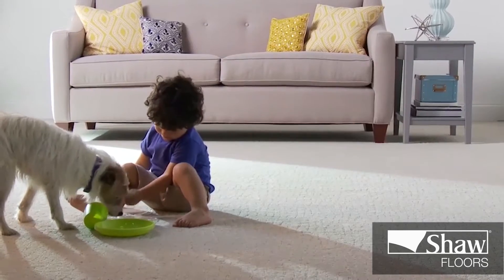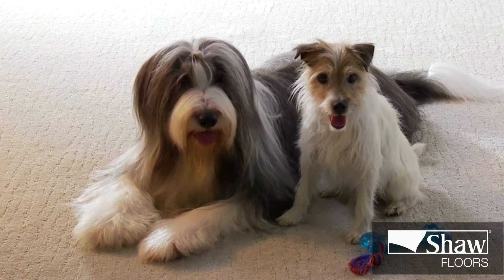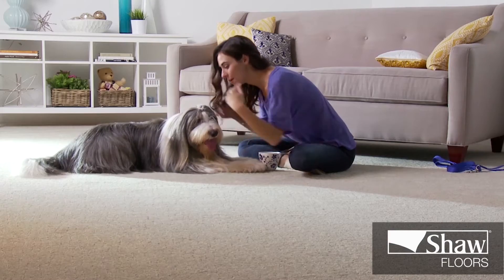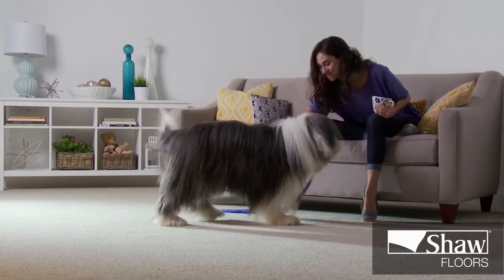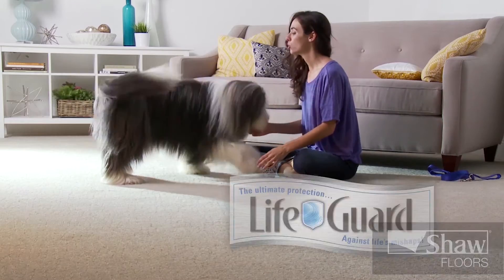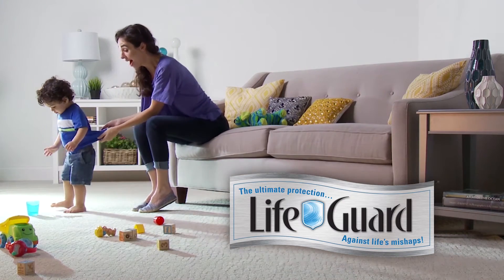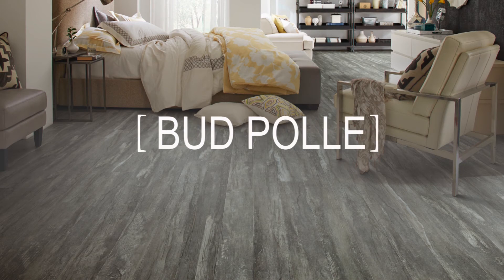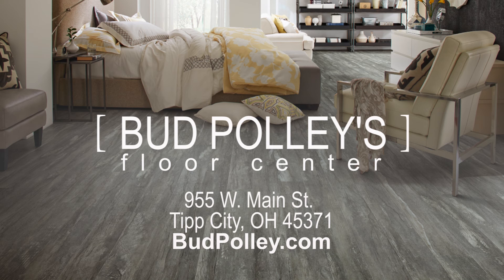Lifeguard - Life Proof Carpet from Shaw Floors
Lifeguard carpet from Shaw Floors is designed to block spills and odors. Stop by Bud Polley's to see for yourself.